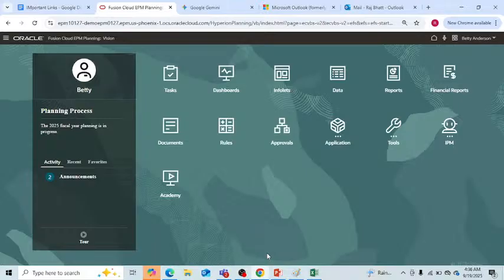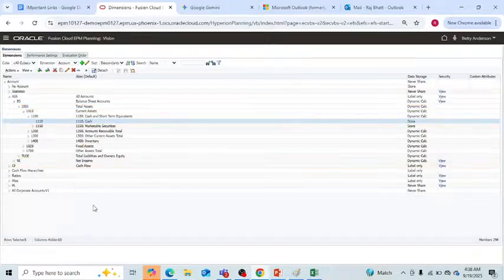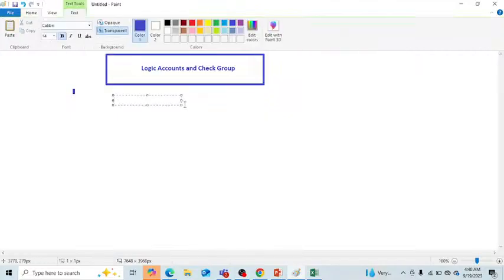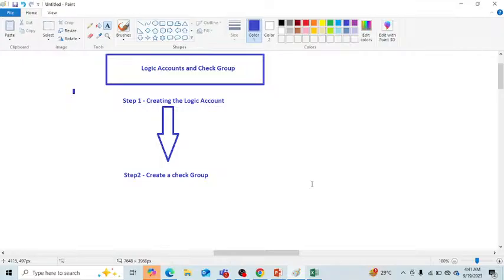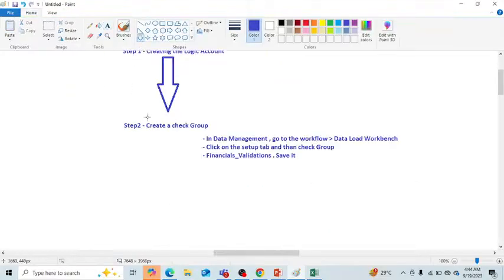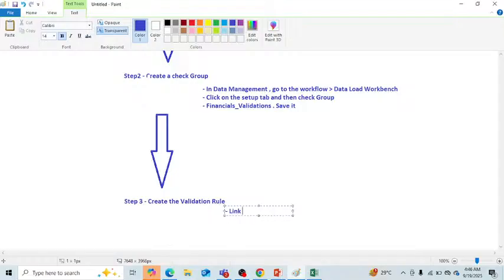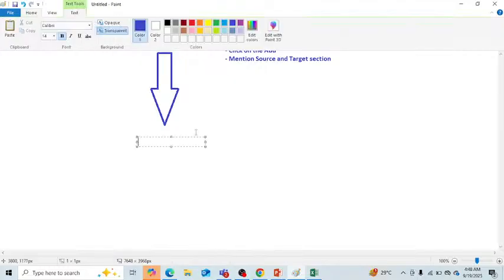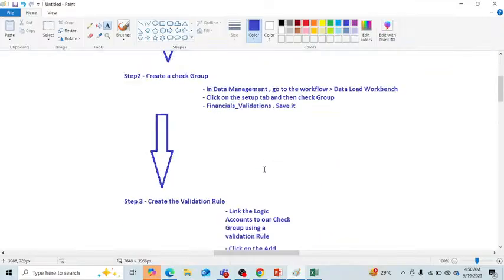LIVE Webinar: Oracle Core Planning – Logic Accounts & Check Group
Join us for a LIVE session on Oracle Core Planning where we deep dive into Logic Accounts and Check Groups to enhance planning accuracy and validation. Learn how these features are configured and applied to ensure data integrity in planning applications.

🔑 Key Topics Covered:

Introduction to Logic Accounts in Oracle Planning

Creating and configuring Logic Accounts

Understanding and setting up Check Groups

Validations and data quality checks

Using Logic Accounts and Check Groups in reports and forms

Best practices for accuracy and control

✅ Improve planning accuracy with Logic Accounts
✅ Automate data checks using Check Groups
✅ Ensure error-free planning and reporting processes